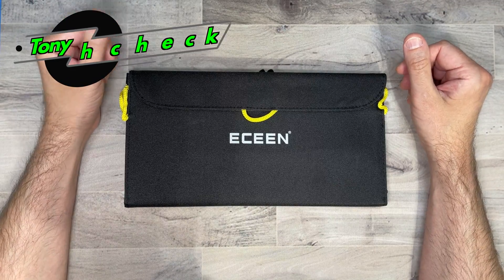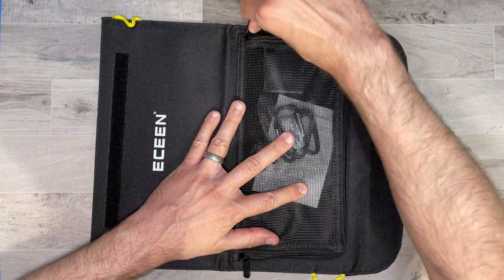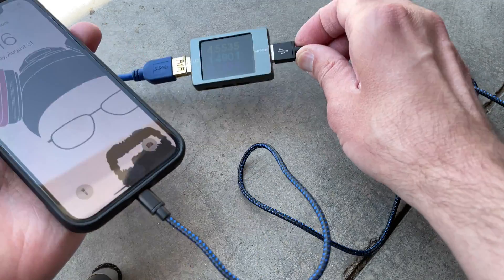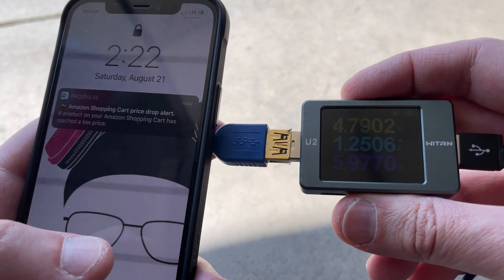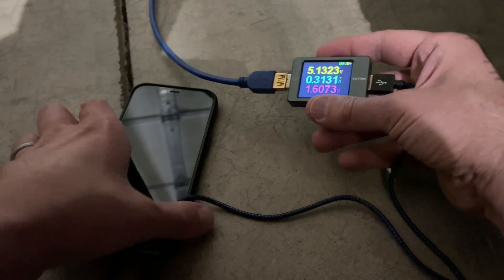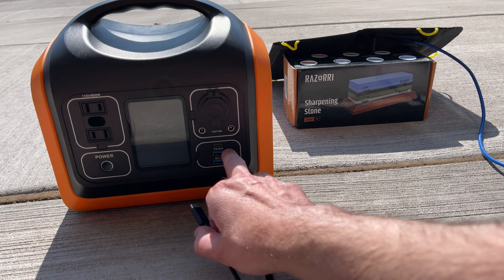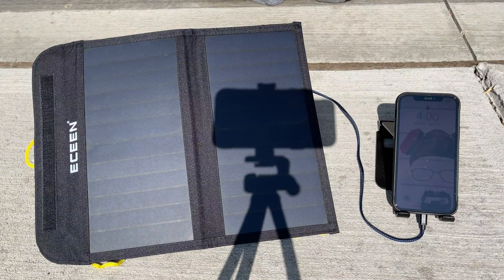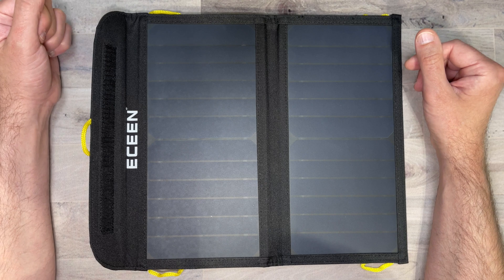Eceen Foldable Solar Panel USB Charger - Review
If you love to camp or just need a way to charge your usb devices in an emergency this foldable solar panel usb charger will get the job done. Its small enough to store in your car or bag and can be setup in seconds.

Eceen Foldable Solar Panel USB Charger